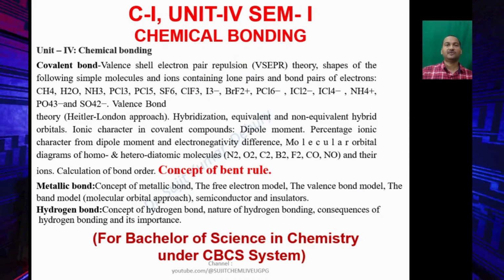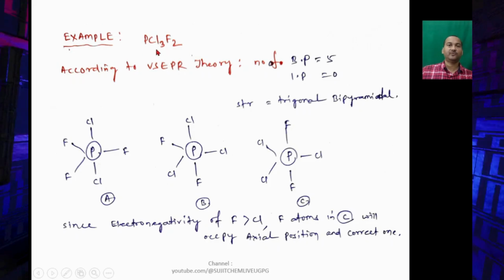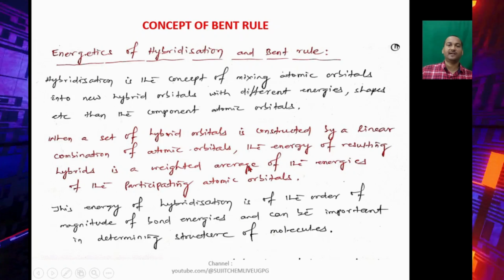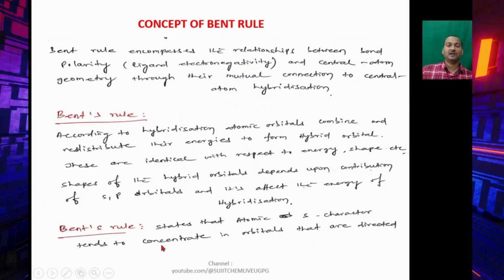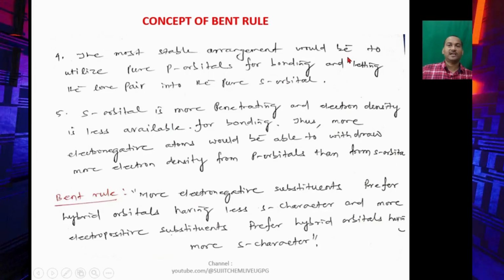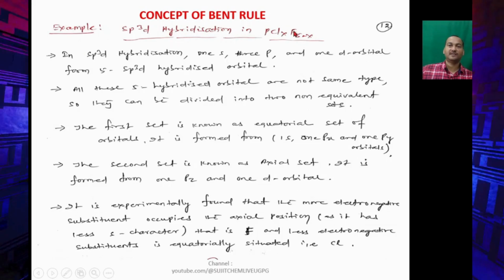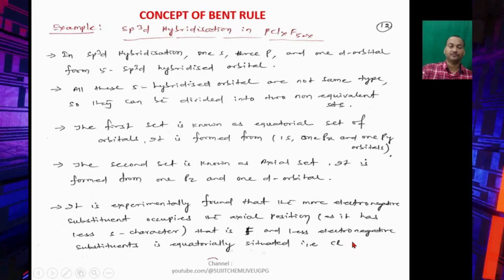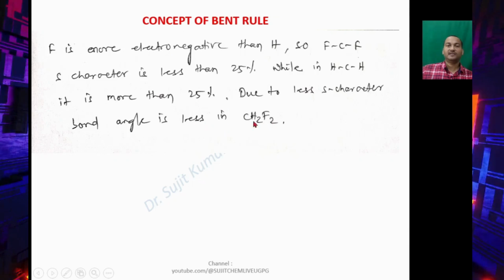CONCEPT OF BENT RULE